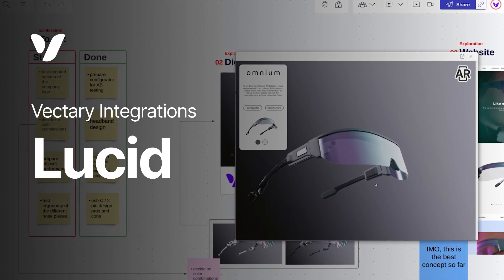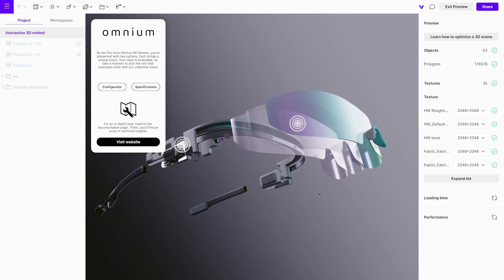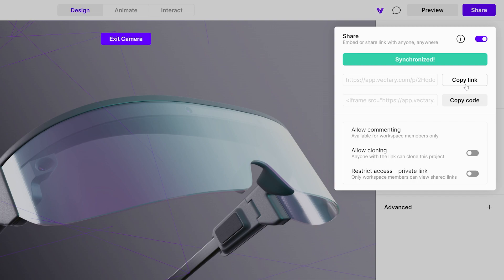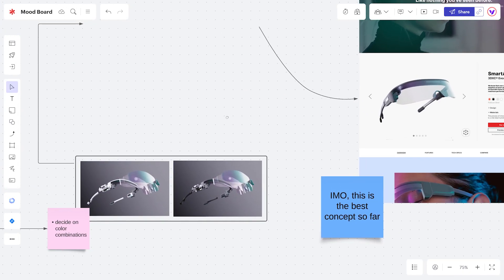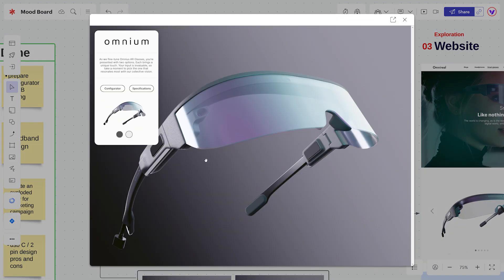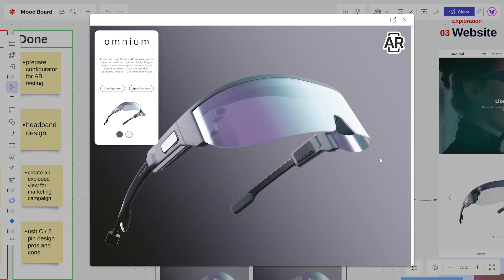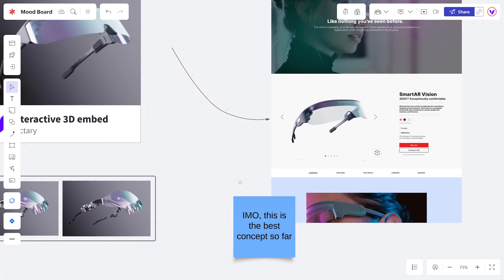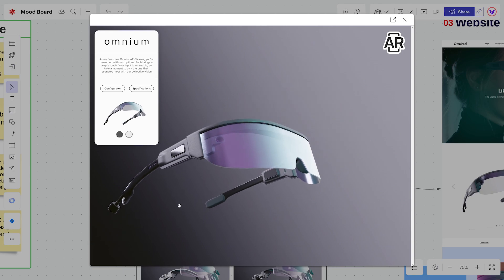Embed interactive 3D viewers into Lucid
Drive collaboration and turn ideas into action with Vectary integration in Lucidspark and Lucidchart